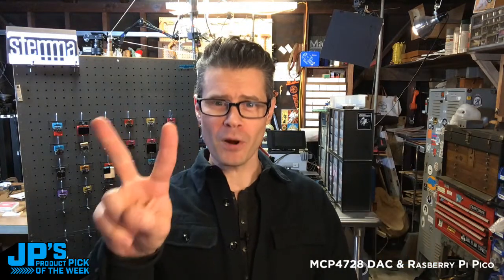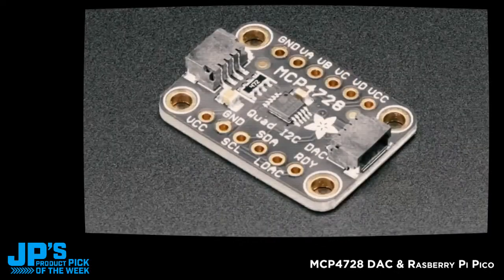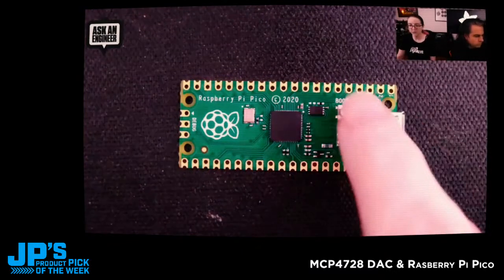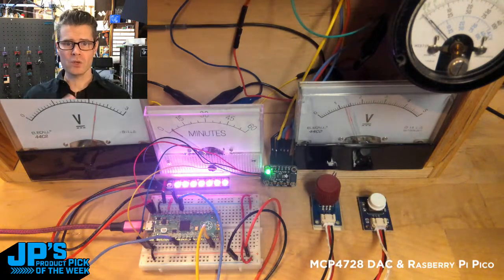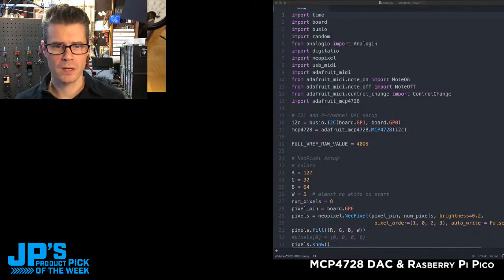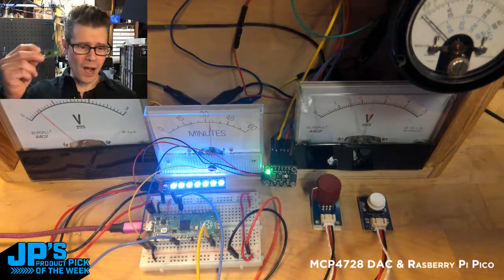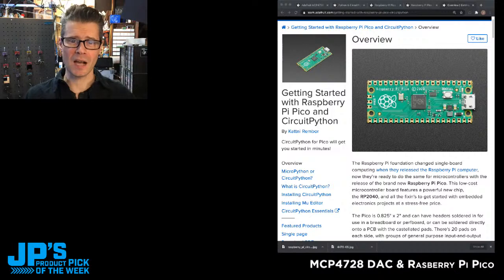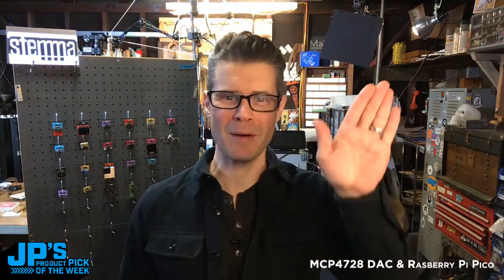JP’s Product Pick of the Week 1/26/21 MCP4728 DAC and RasPi Pico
It's a JP's Product Pick of the Week DOUBLE FEATURE!
STEMMA QT Quad DAC and Raspberry Pi Pico RP2040 board!